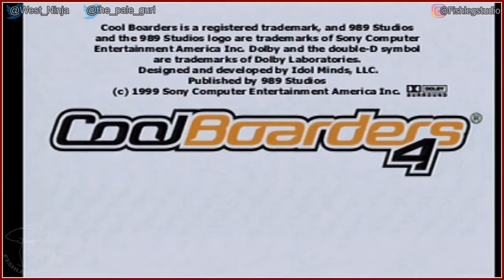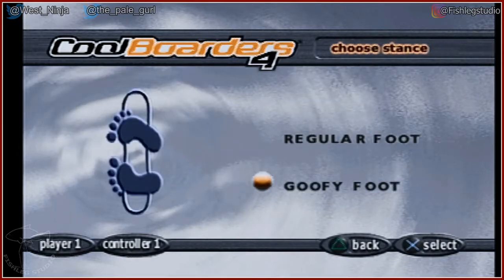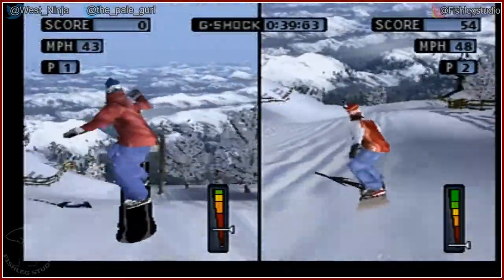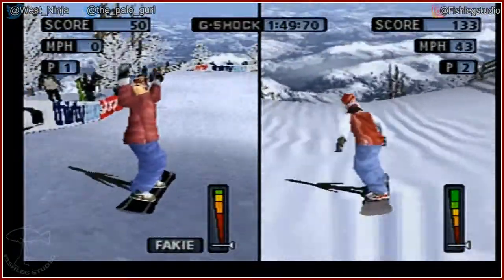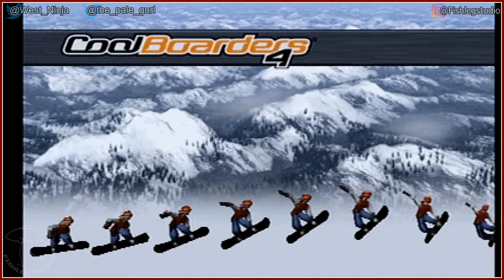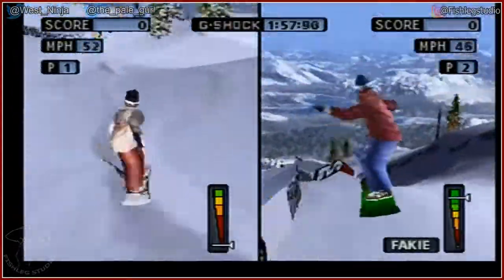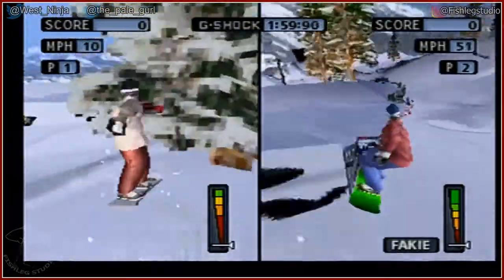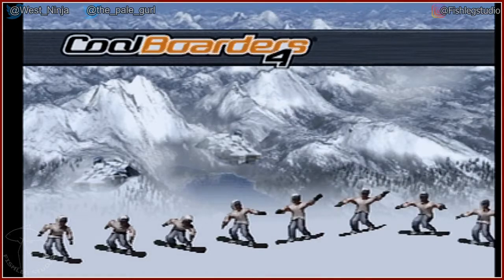Coolborders 4 - Play Together